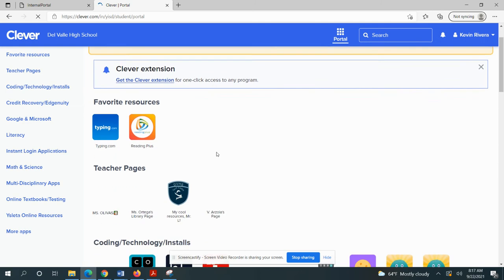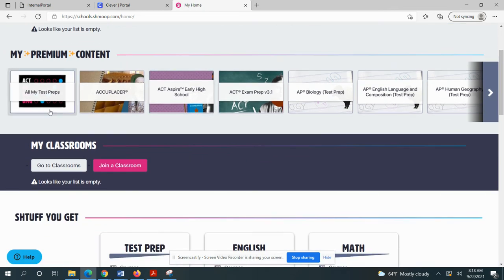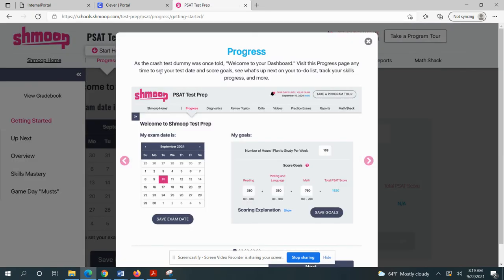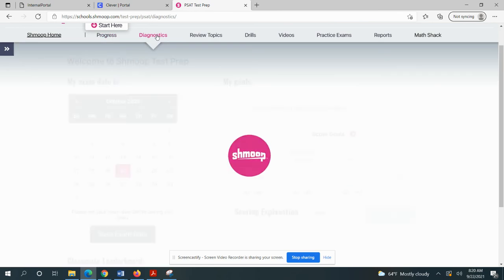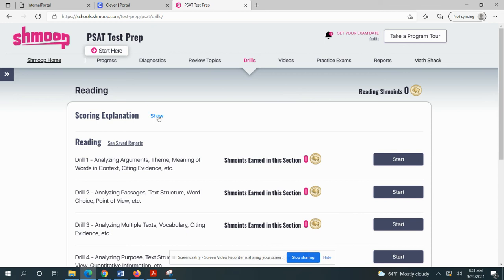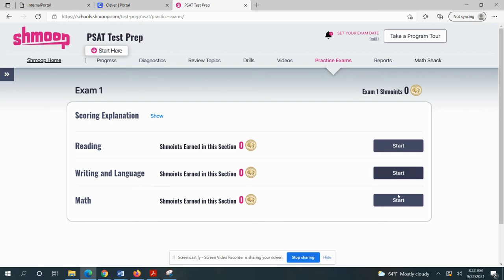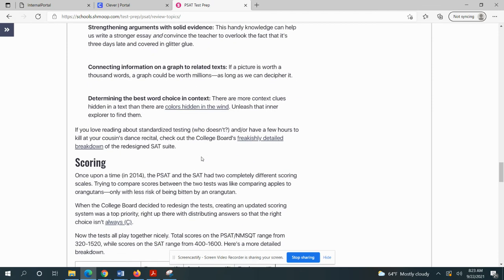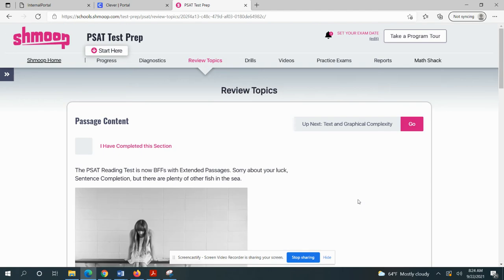shmoop student version